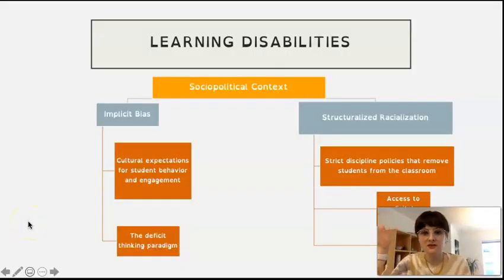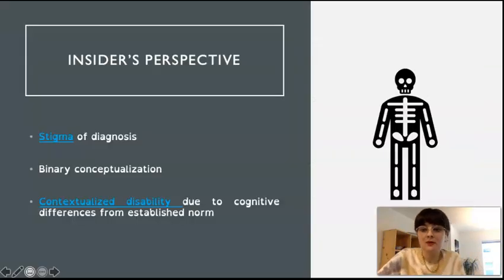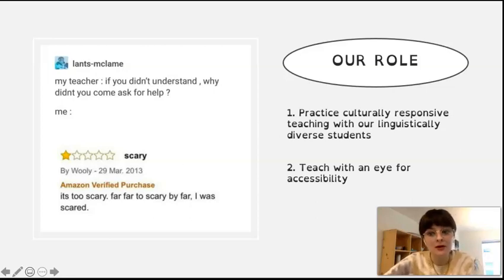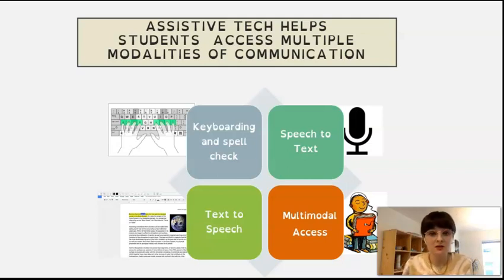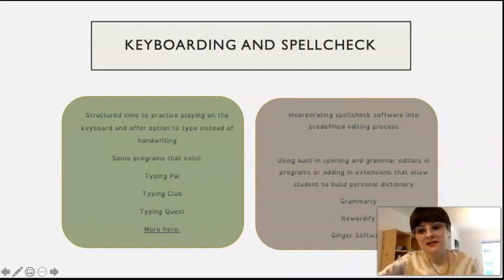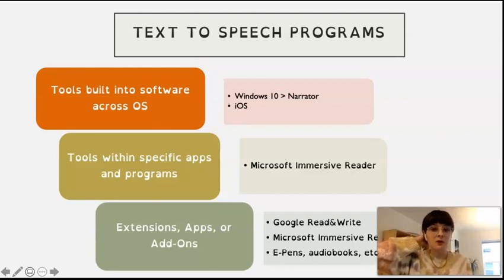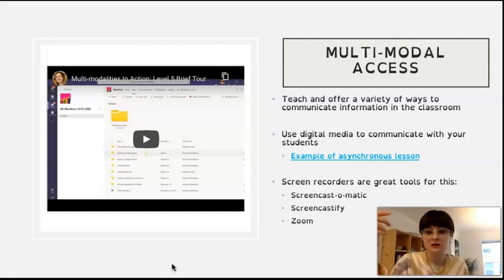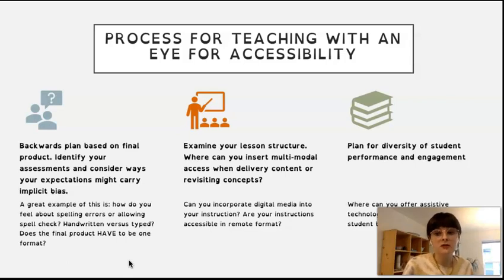Assistive Technology Overview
This is a presentation I gave as an assistive technology consultant for a small school in Seattle. It includes a brief overview of the assistive technology I use and some tips for where to start in your classroom. What should I focus on for my next presentation?